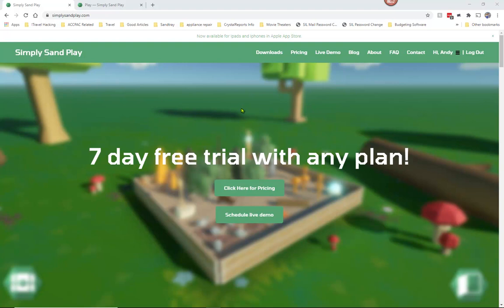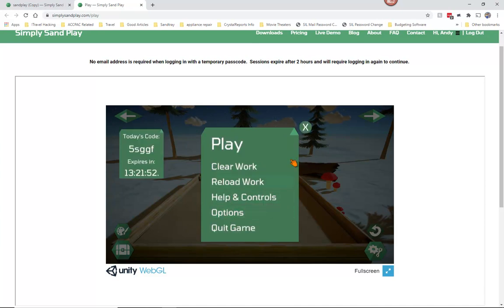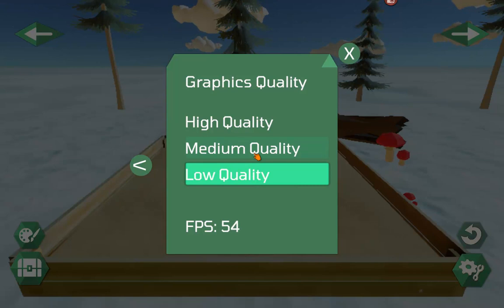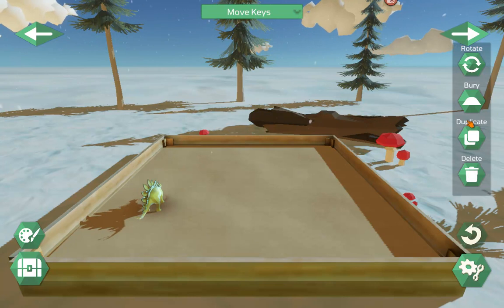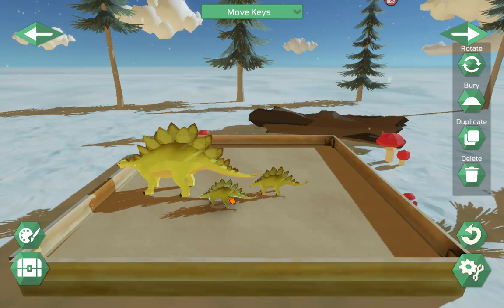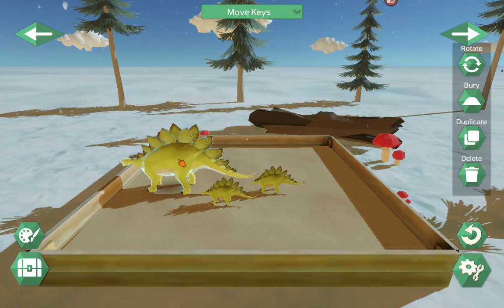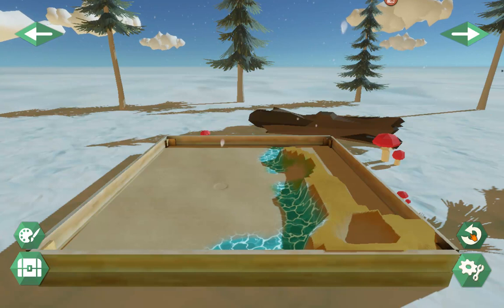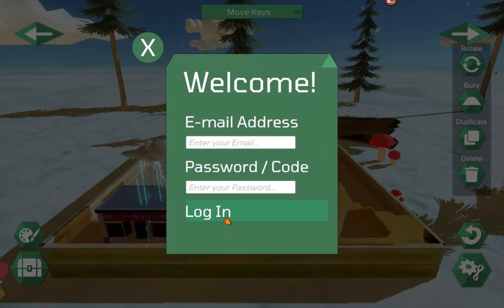Simply Sand Play Tutorial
Simply Sand Play is a secure and effective telehealth tool that allows counselors to practice sandtray therapy with clients — virtually.